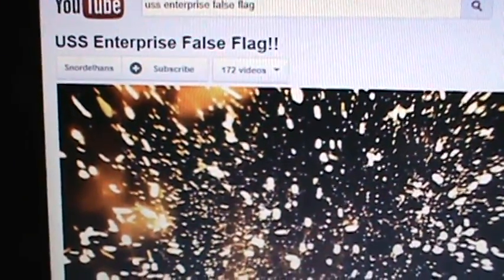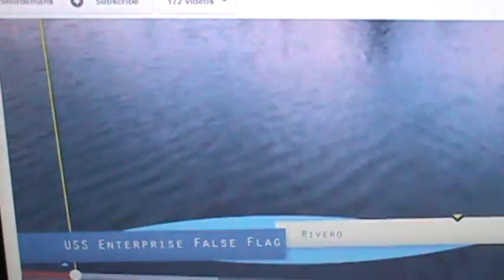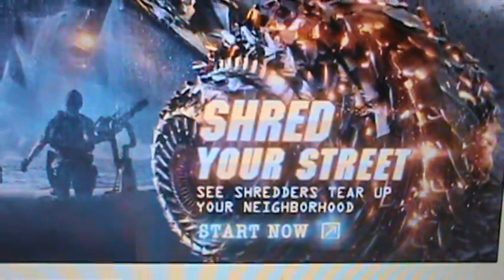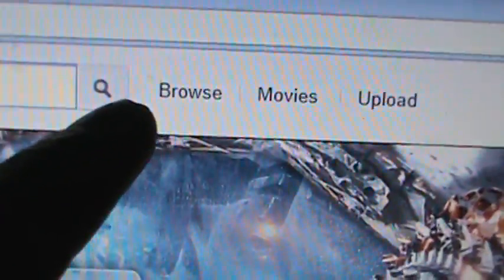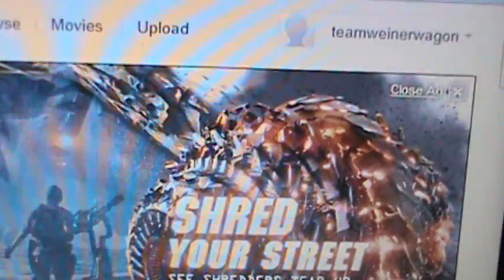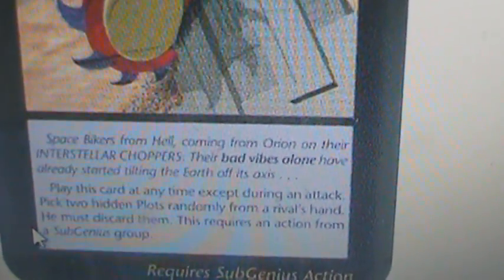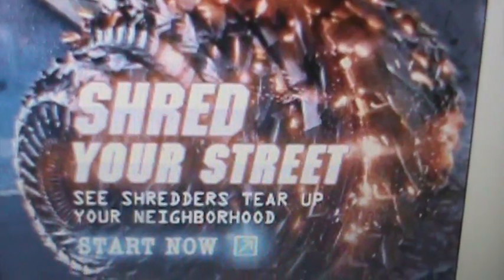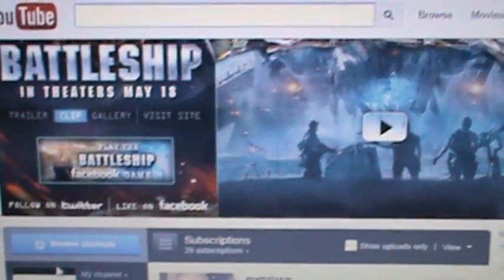Battleship Movie Illuminati Signs???.MPG